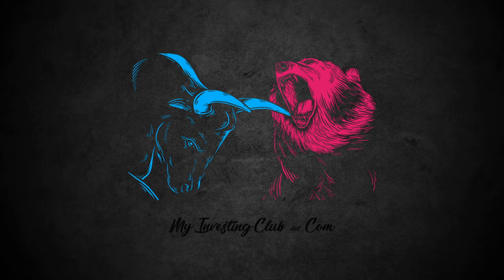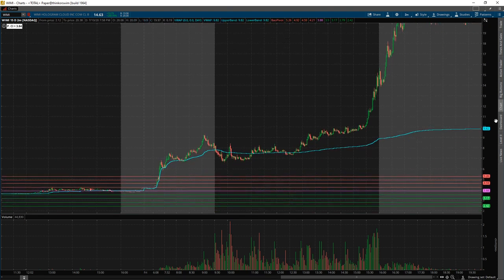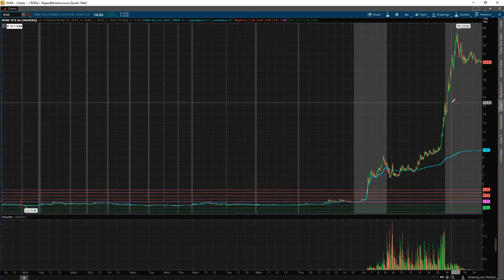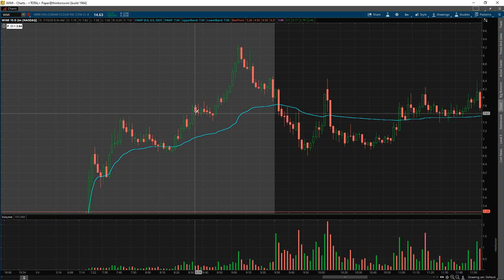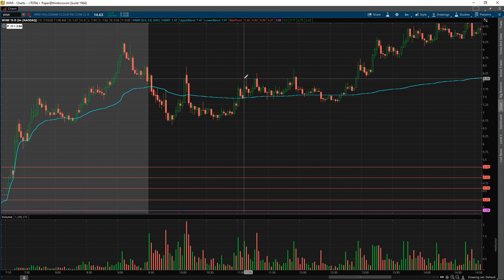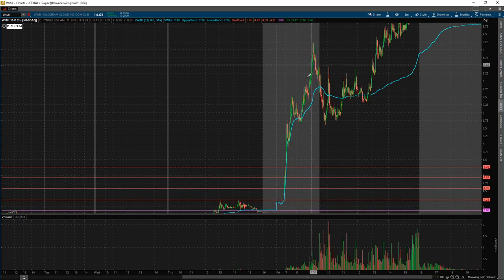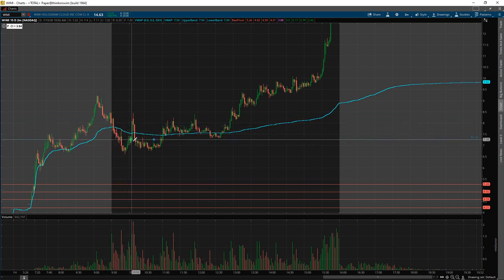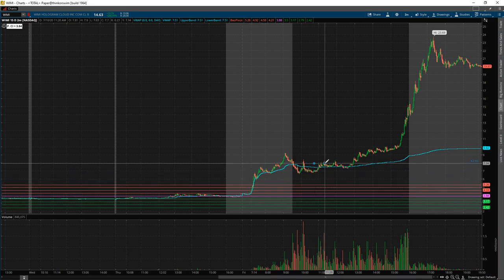How To Trade EASY TO BORROW Stocks w/ TomDiesel